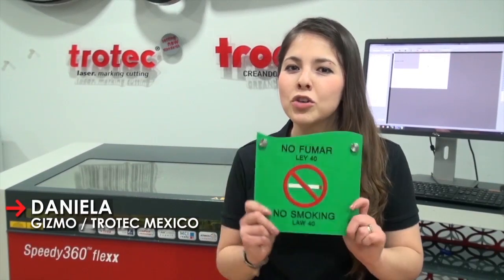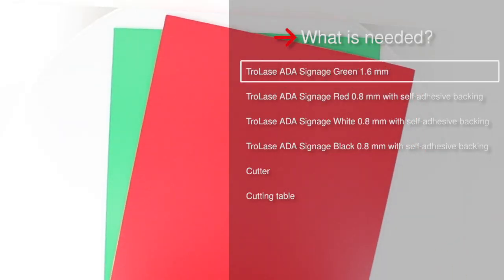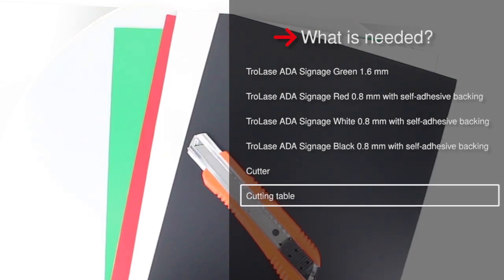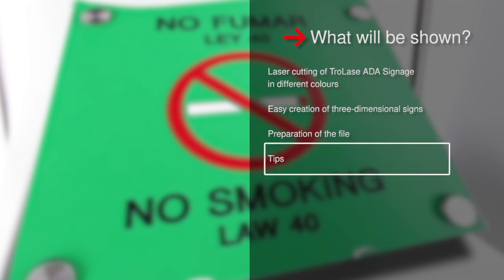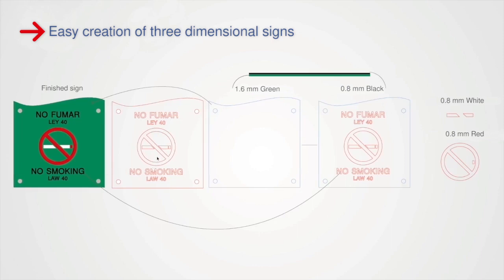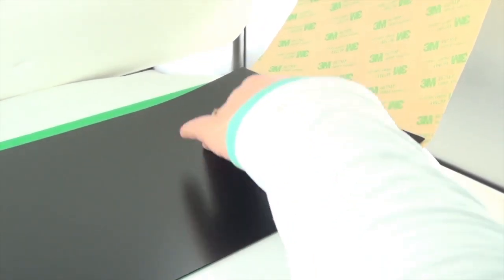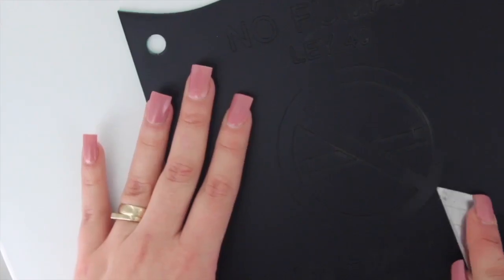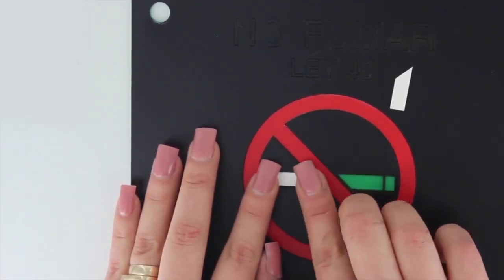Laser cutting a three dimensional sign from TroLase ADA Signage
In this laser cutting tutorial we show you how to create a three dimensional sign using our laser material TroLase ADA Signage.

Discover how to set up the graphic file, assemble the finished sign and tips.